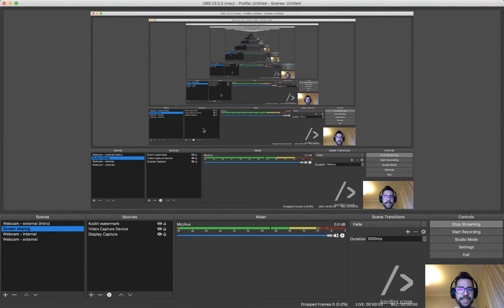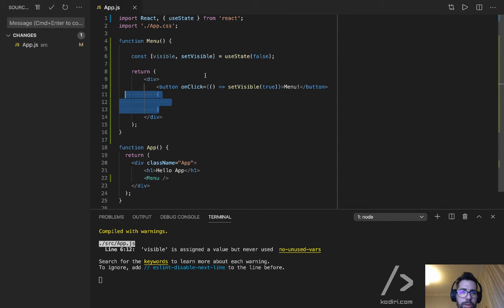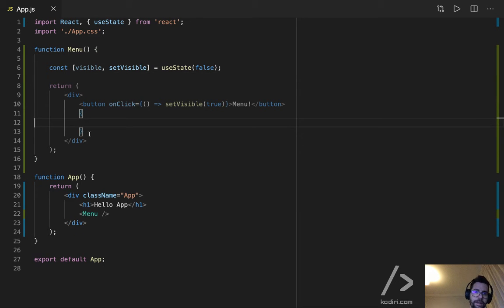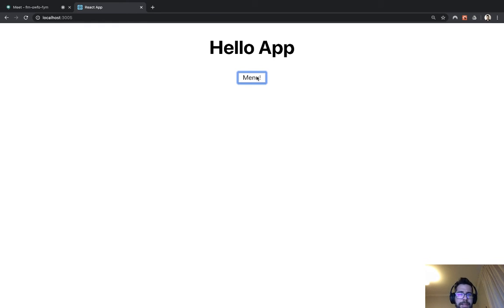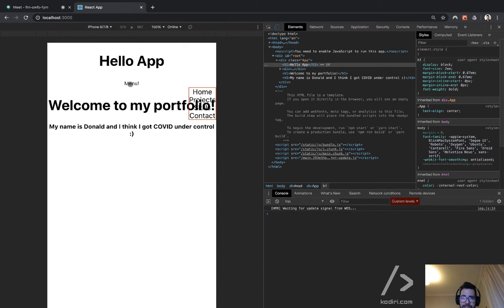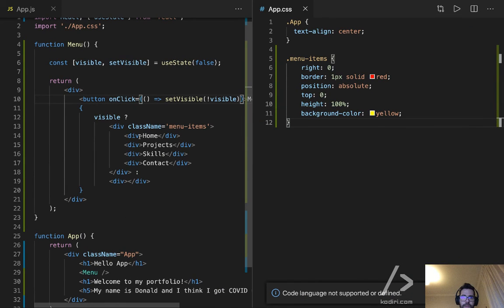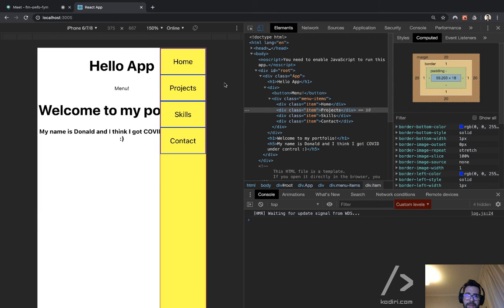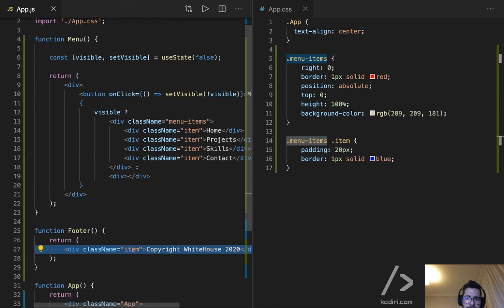ReactJs workshop - creating a menu - 30-03-20